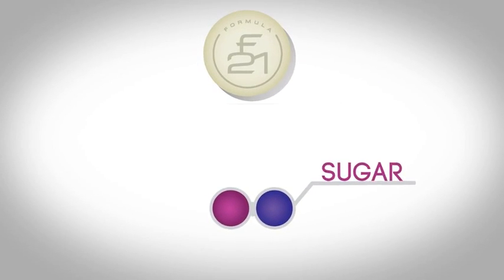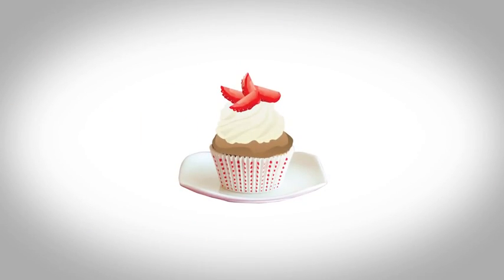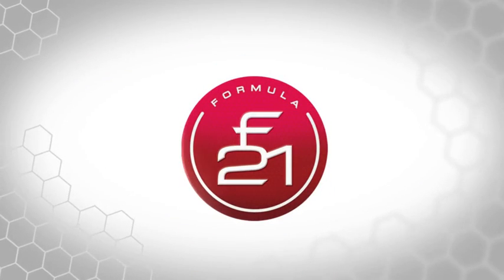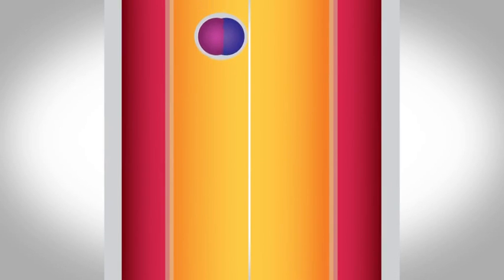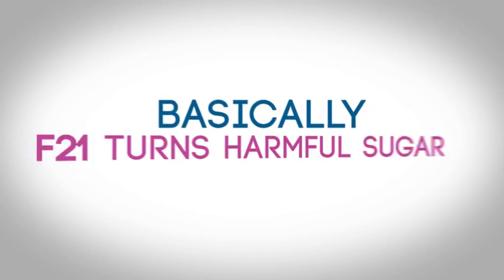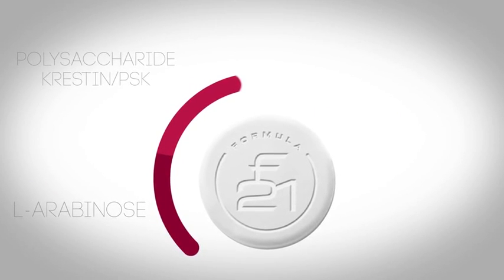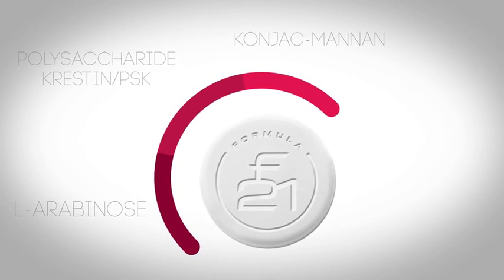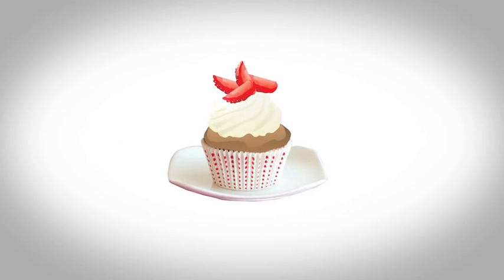Diabetics sugar Control and Powerful Antioxidant,How it Works for Austin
Powerful Antioxidant,   How it Functions for
To conclude, usage of F21, PEARL and KONLI herbal tea for wellness physical fitness must be motivated because of their various synergistic results.
F21 is an All Natural Sugar Blocker that helps limit your blood sugar absorption. It consists of different compounds found to have various health benefits, such as L-Arabinose, Coriolus Versicolor Polysacchride, Konjac-Mannan, Magnesium Stearate, Mint flavor: Menthol and Natural Colors. F21 not only does it help promote weight loss, (PSK) boosts your immune system response. In fact, for every gram of F21, you can block up to 20 grams of sugar (sucrose). The formula not only helps promote weight loss, it benefits the digestive system by allowing the blocked sucrose to support beneficial probiotic bacteria while the polysaccharide (PSK) boosts your immune system response.

Diabetes control :
00:00:05  Diabetes control
00:00:04  loseweight
00:00:03  Diabetes control
00:00:02  Herbs for diabetes
00:00:01  Diabetes control